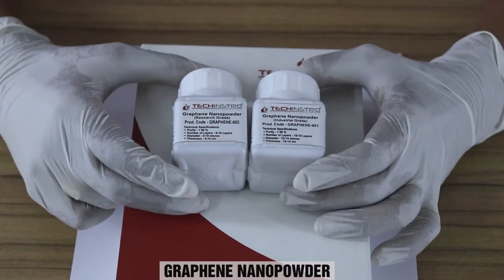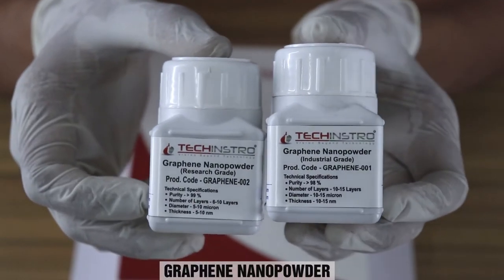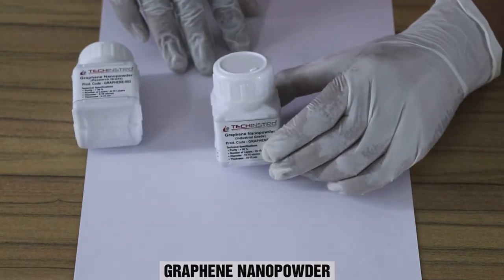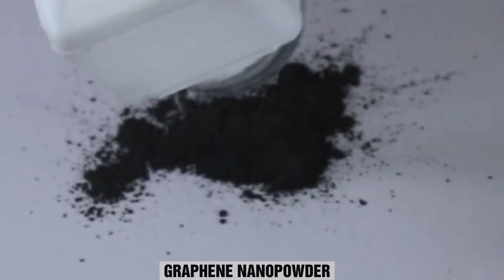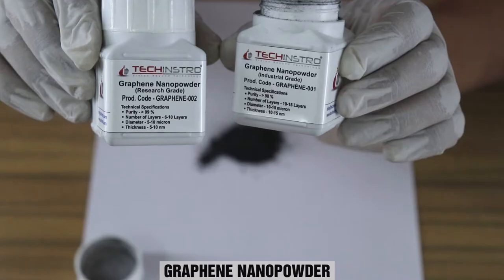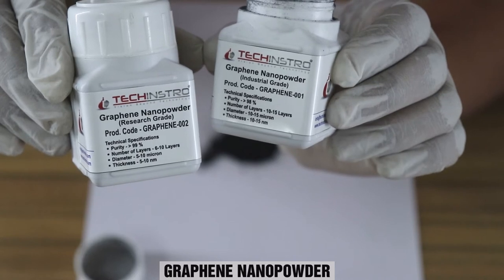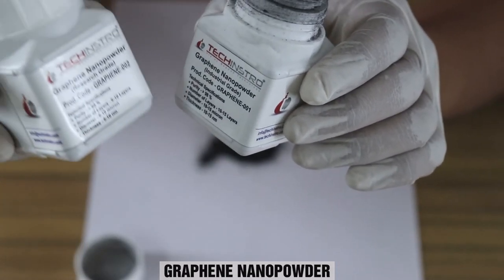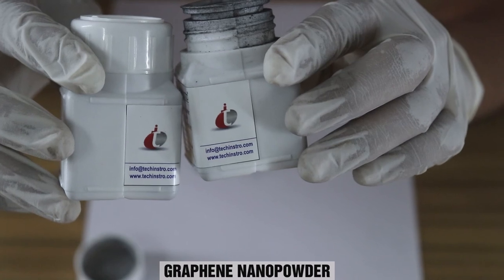GRAPHENE NANO POWDER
GRAPHENE POWDER (RESEARCH GRADE)
All Graphene Powder

FUNCTIONAL CARBOXYL GRAPHENE POWDER

FUNCTIONAL HYDROXYL GRAPHENE POWDER

FUNCTIONAL PHOSPHATE GRAPHENE POWDER

FUNCTIONAL AMINE GRAPHENE POWDER

As graphene itself is ideally only one-atom-thick and formed from hexagonally connected carbon atoms. These share a single electron with three other carbon atoms which leave one electron free for adequate electrical conductivity. It is black in color, where the thickness is around 3-4 nanometers with the lateral dimension is 5 to 10 microns. There is 4 to 6 number of layers in the research grade graphene nanopowder. It has a high aspect ration, about 1000 times greater than the 99% of carbon.
Due to its excellent physical features, often result in graphene being called the ‘Super Carbon.’ Owing to these properties, graphene can make into different constructs and forms, such as graphene sheets, graphene-powder, and graphene flakes.

Graphene powder is globally considered as being a ‘wonder material,’ owing to its impressive properties. It is also known as graphene nanopowder, due to it nano-structural behavior. It is one of the strongest and ideal conductors of heat and electricity. This immensely versatile material is finding increasingly widespread application in research and diverse industries all over the world.